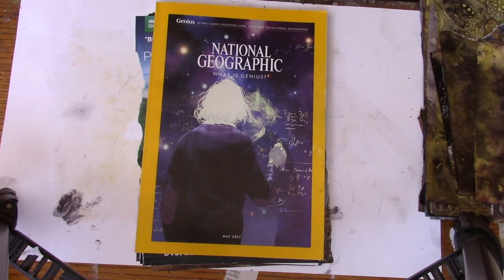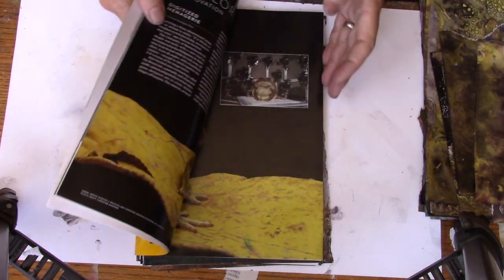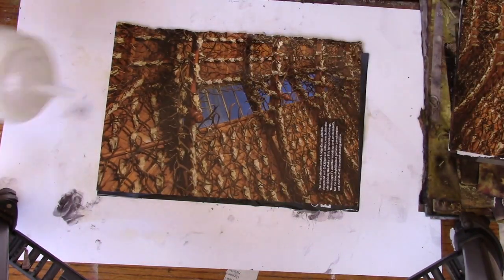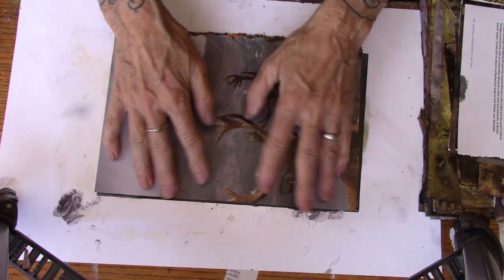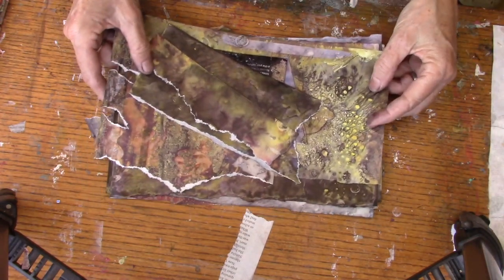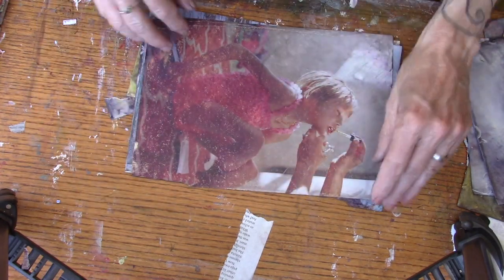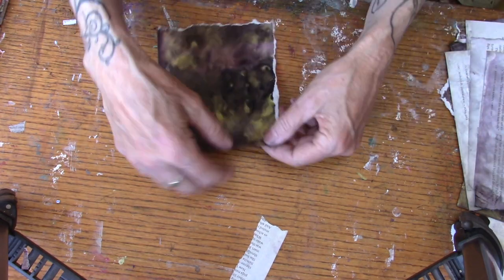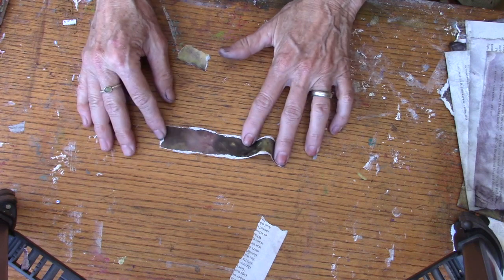Citra Solv and National Geographic Pages....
This is a fun project!  (and it smells good too)...using some National Geographic pages and Citra Solve.  I tear the finished pages into strips and use them as backgrounds for my collages...Enjoy...go have fun!
amazon link for citra solv